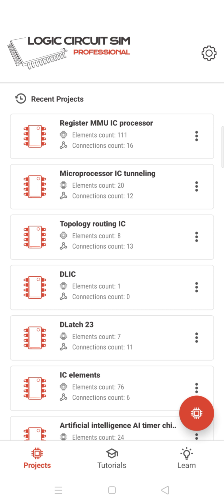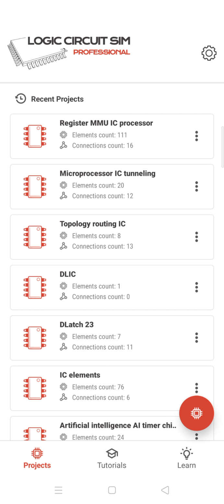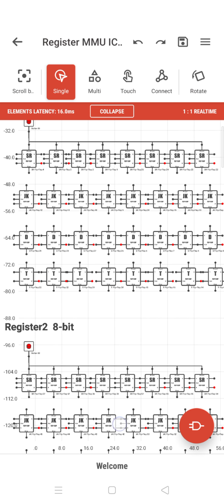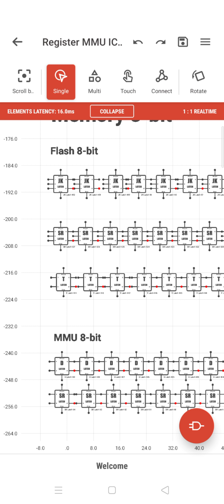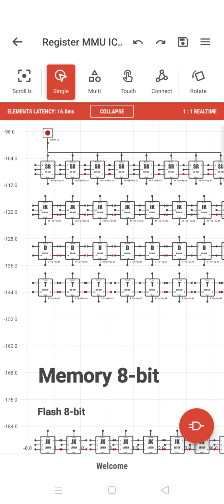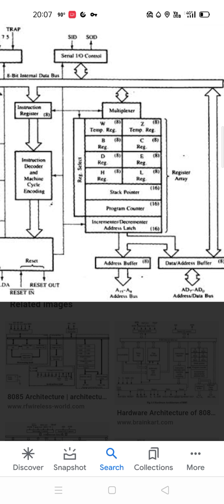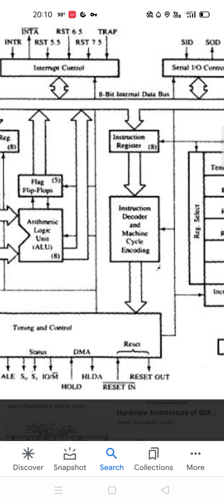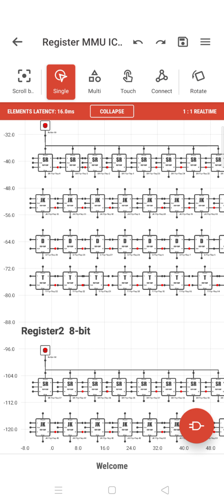Microprocessor design IC using circuit simulator Pro.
A basic description of microprocessor design IC using circuit simulator Pro. Always structuring first and then optimization. Overview components.